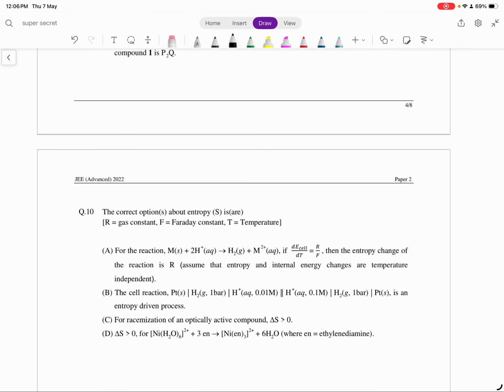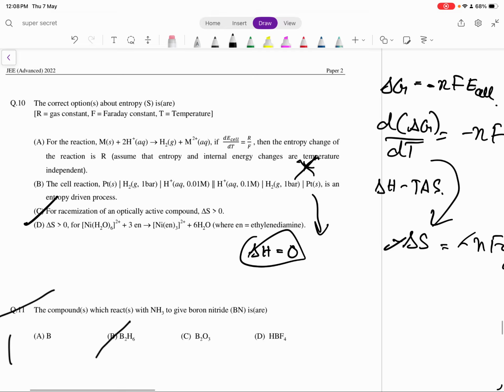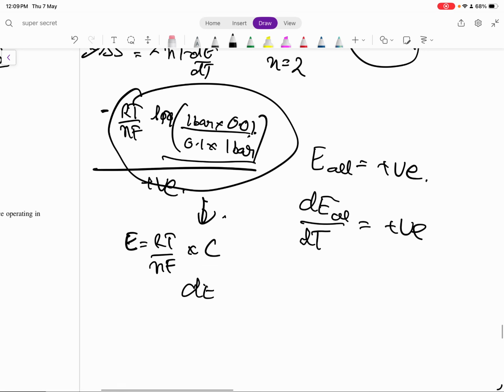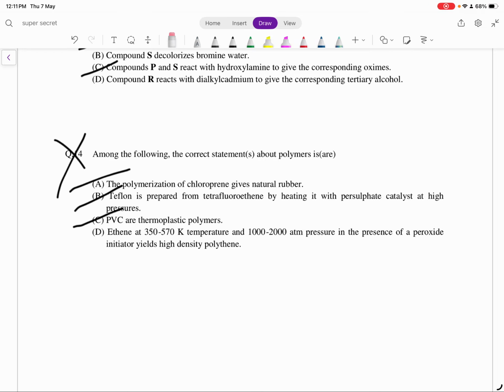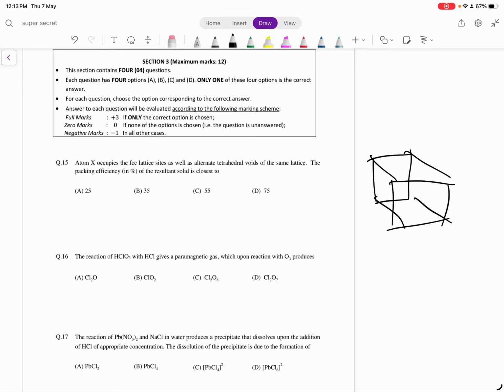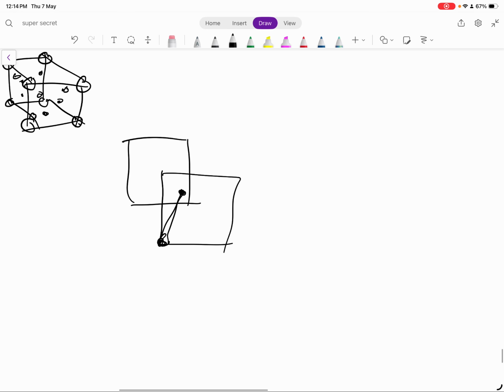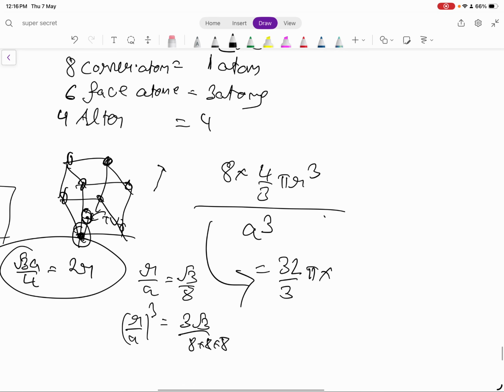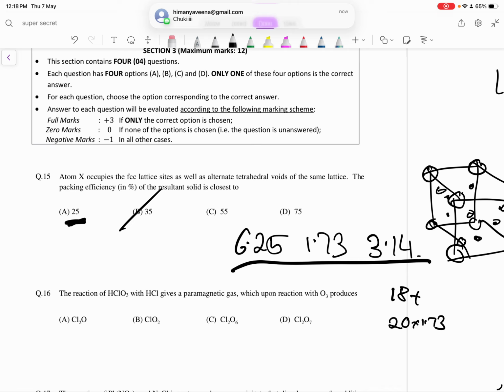2022 q10 , 11 , 12 14 15